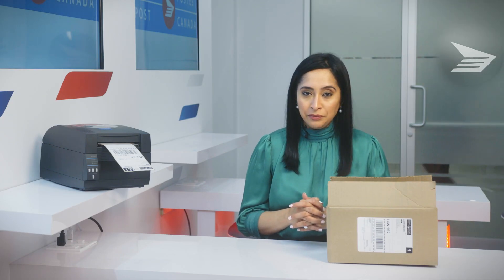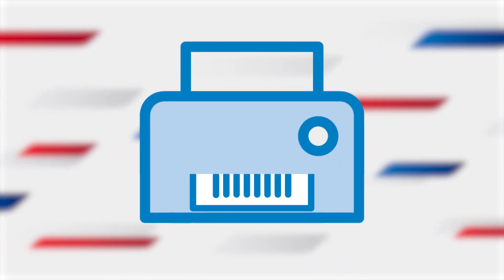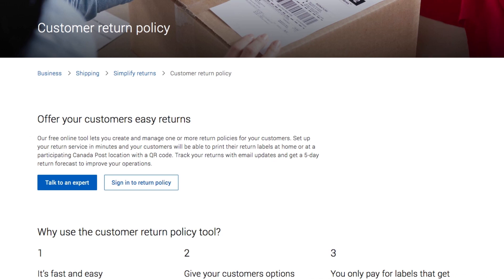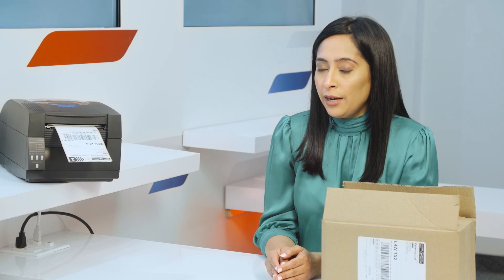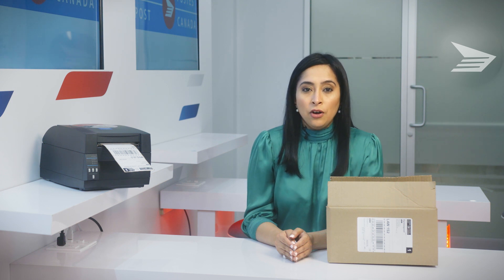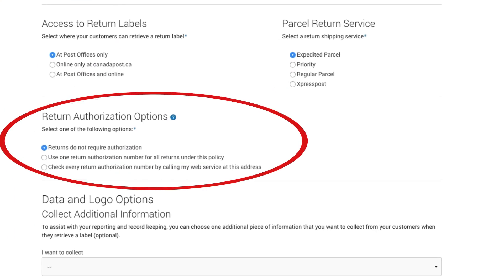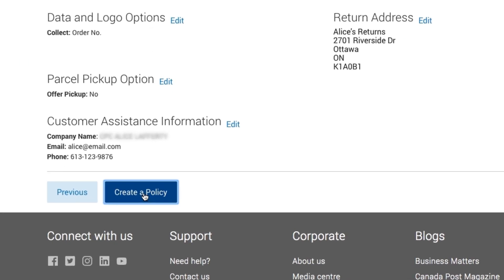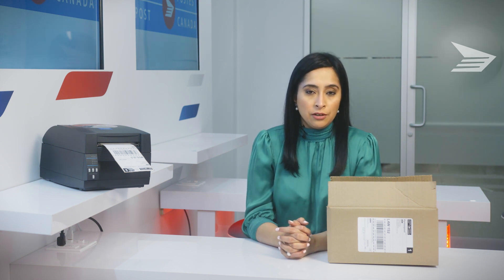How to design your returns policy | E-commerce lab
We’re here to help you succeed.
Your returns policy and experience is an opportunity to improve the customer experience, enhance your brand and instill loyalty in your customers. Here’s how:

1. Equip your customers with returns labels using a solution that works best for your business.
- Provide a returns label in the box (printing a label through Canada Post shipping systems or purchasing pre-printed labels).
- Print returns labels on demand as customers need them (integrating Canada Post’s APIs) to enable printing from your website.
- Read our blog to determine which returns option is the right one for you

2. Create a returns policy by using the free My Returns tool from Canada Post that helps you create your returns policy, view your return forecast, and get status updates on your returns.